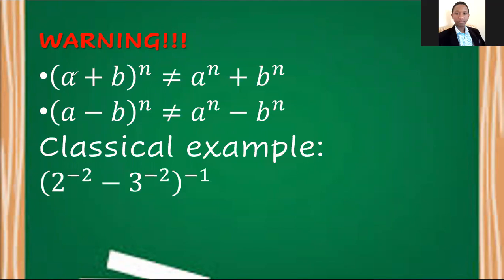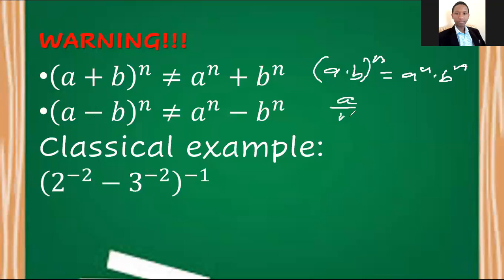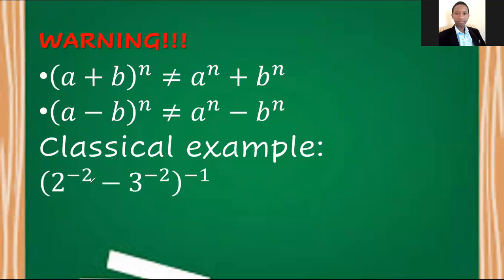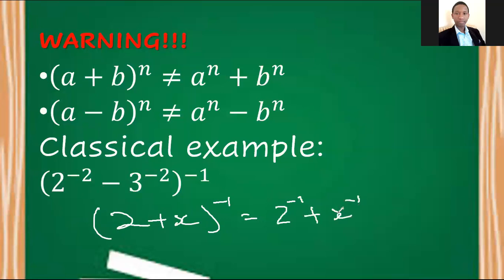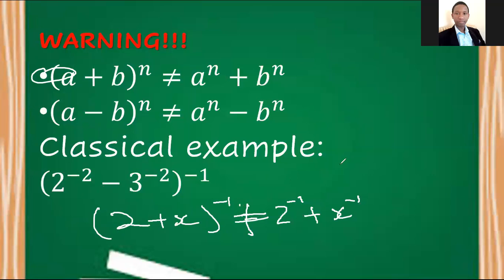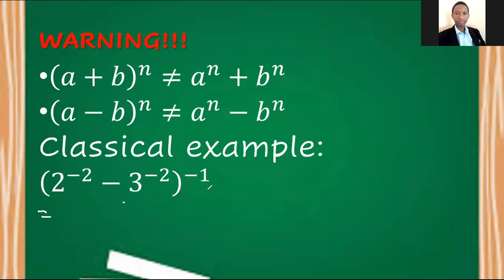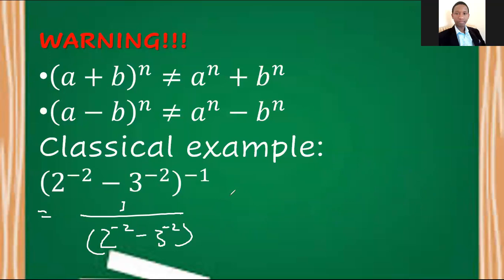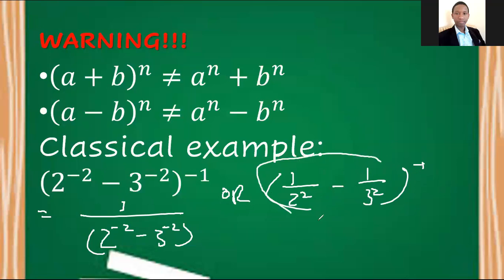G11 Exponents 1 4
Common errors to watch out for when simplifying exponential expressions.